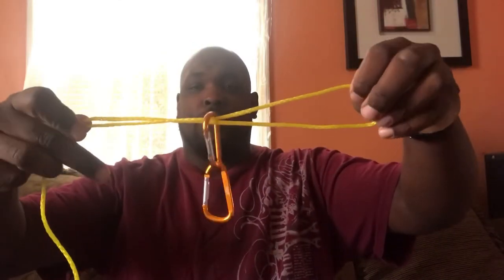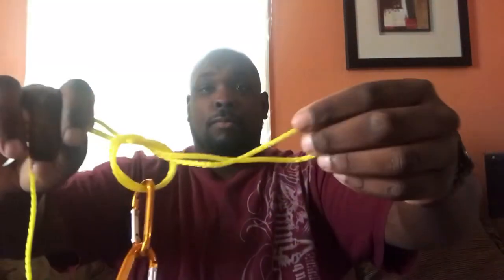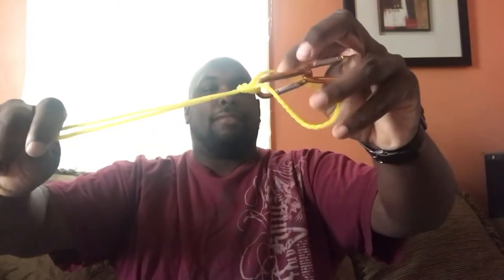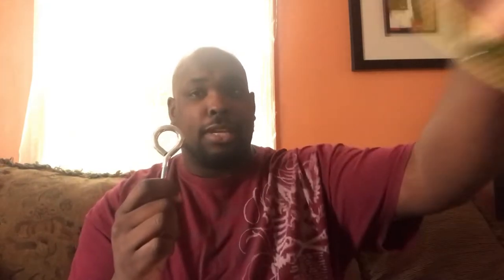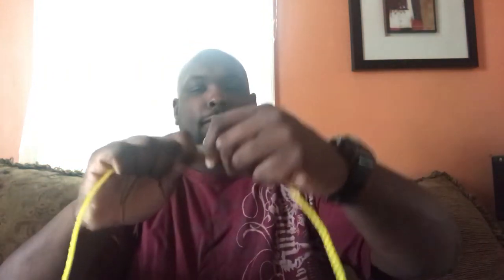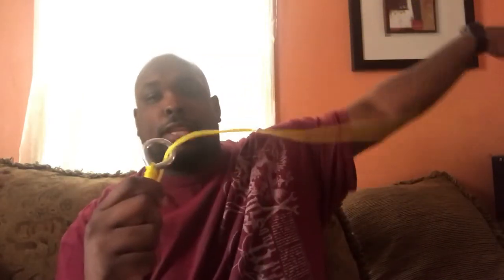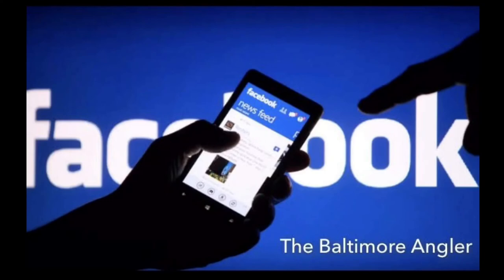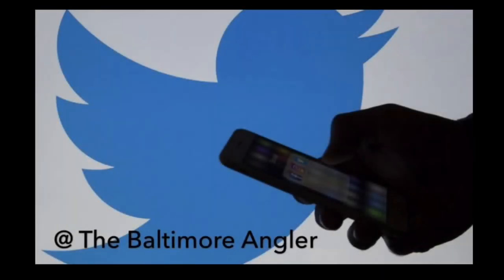SURPRISE!! I’m tying the knot!!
So... if you’ve figured it out yet, I ain’t tying “that knot” 😂😂😂, but we are tying a few knots!!! Going to show you all some of the knots I use when fishing. I’m not one to use a million different knots for the few fishing rods I have, I’m all about keeping it simple. If you’re trying to learn how to tie some basic knots in fishing, then watch this video!!!

OH YEAH!